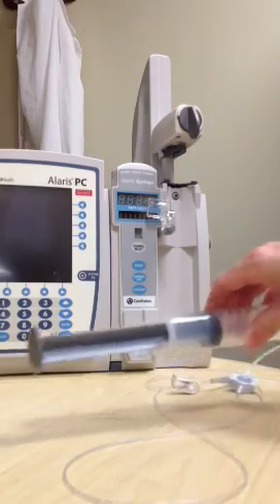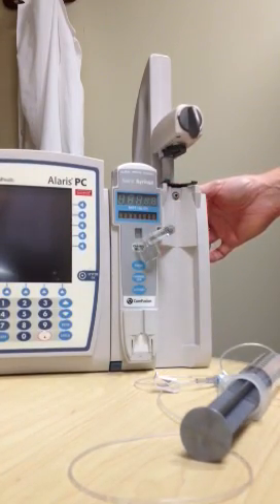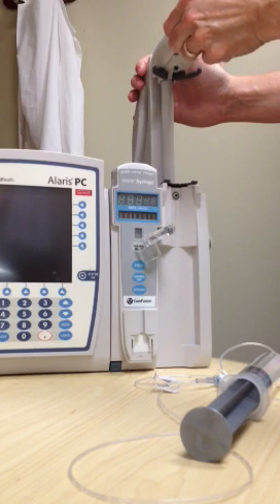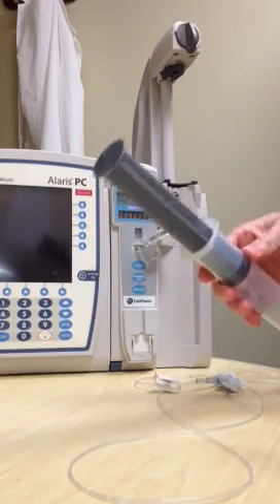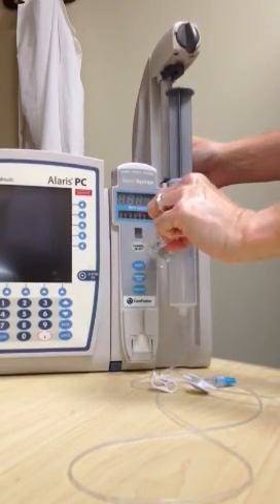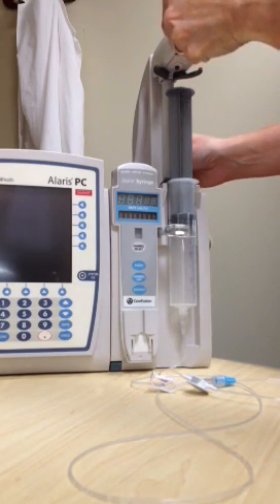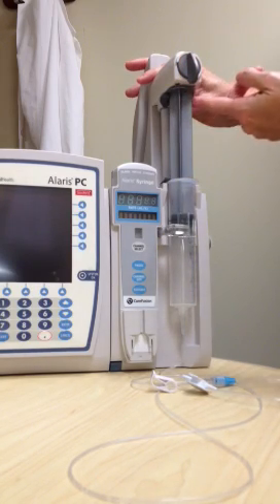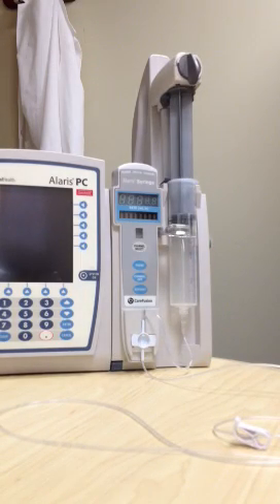Loading Alaris Syringe Pump